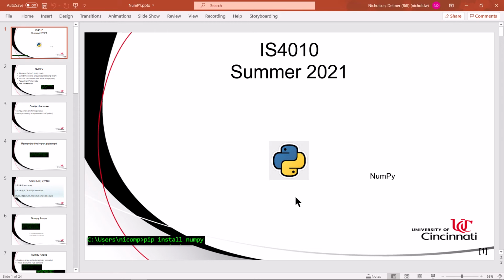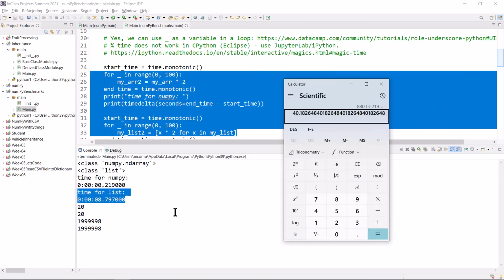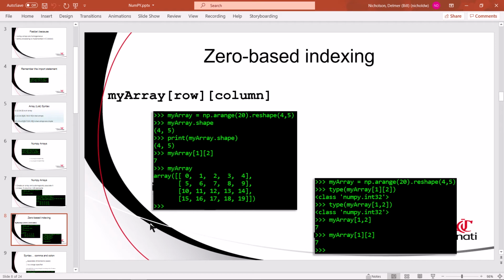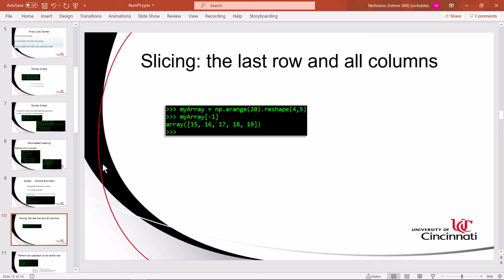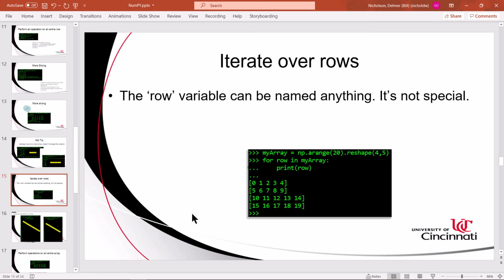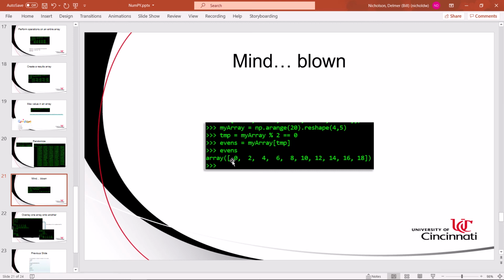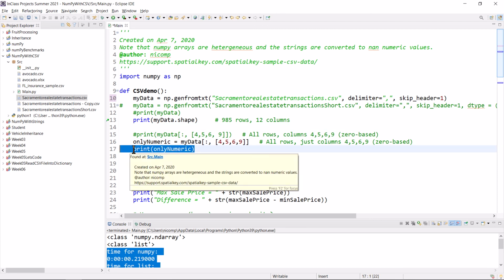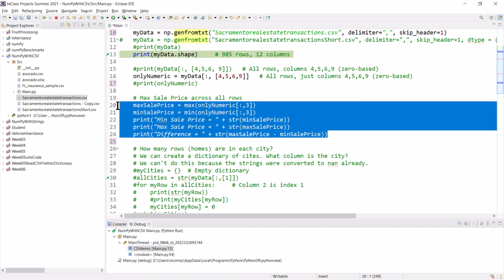IS 4010 Summer 2021 NumPY